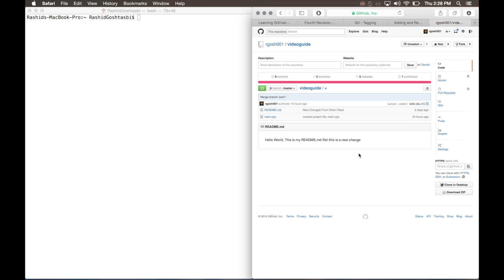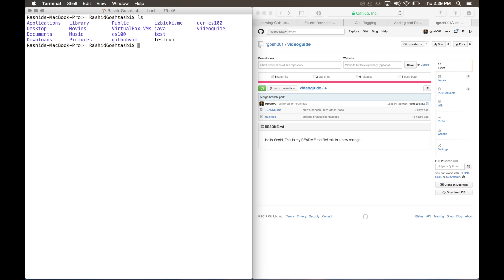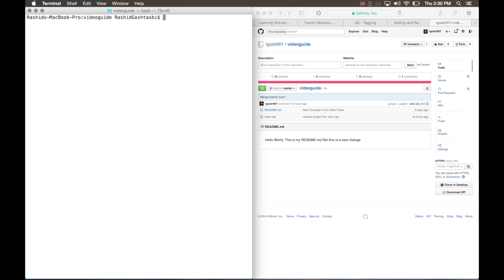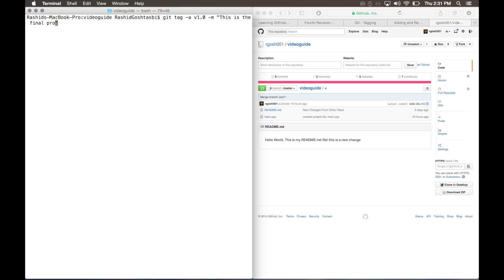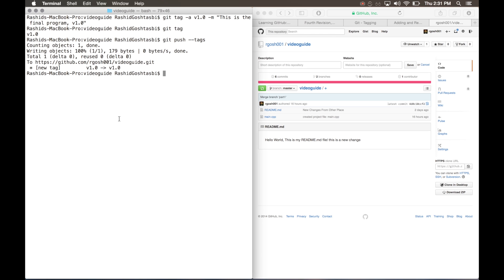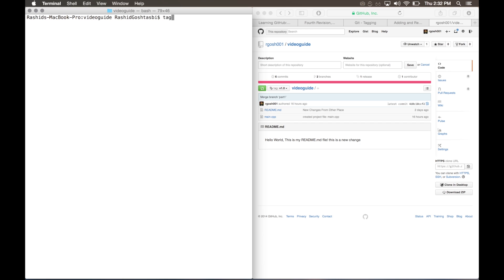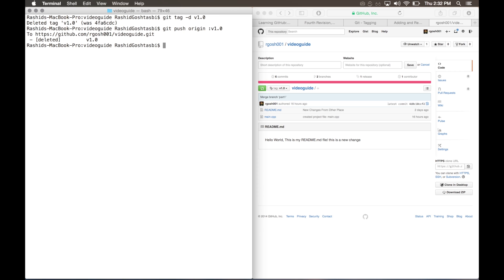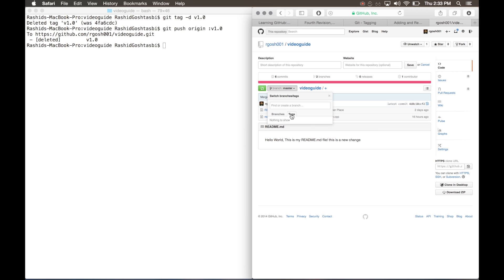Learning GitHub: Tags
This video is about Learning GitHub: Tags